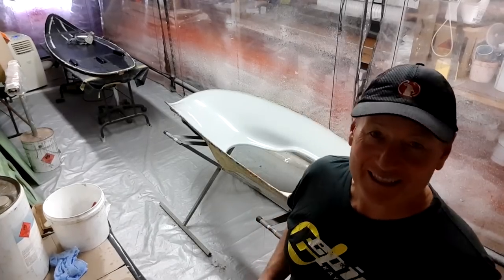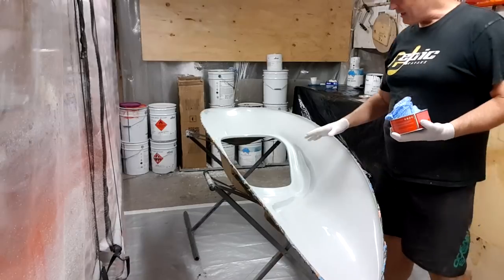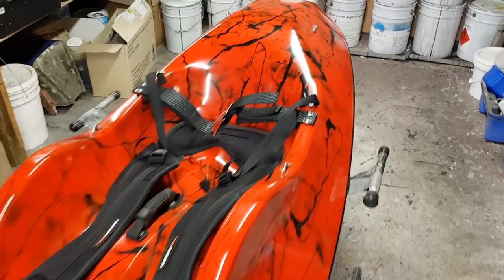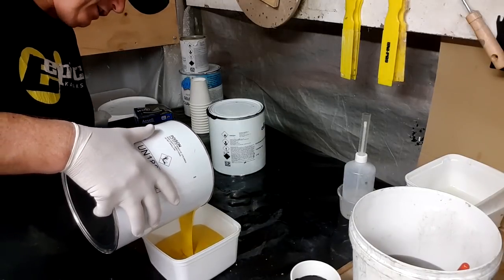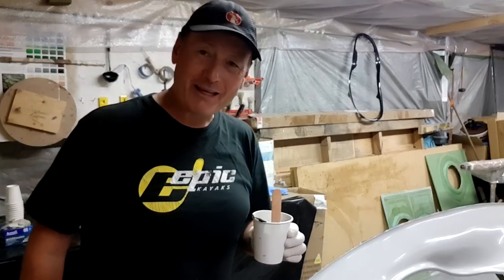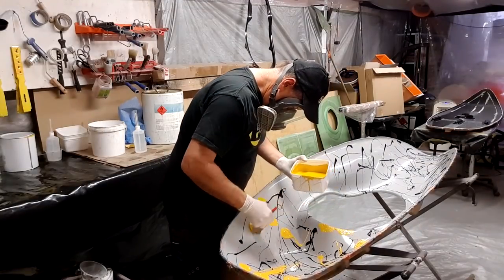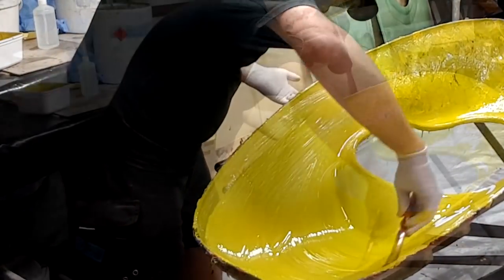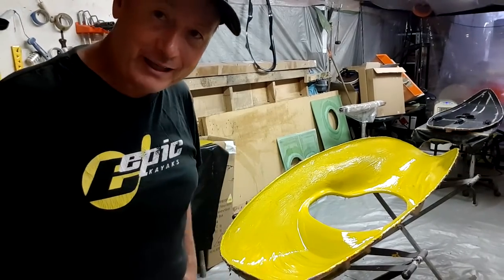Ep03 Creating Custom Gel Coat Finishes - Kayak Build - The Composites Shop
It is possible to create some incredible finishes on all gel coated products. In this episode I explain the detail and actually Gel Coat a Surf Kayak Deck in a radical custom Finish.

Apply these techniques to resin art, automobile and customs parts to distinguish your own signature and make your project unique.

Ross

Welcome back to "The Composites Shop".